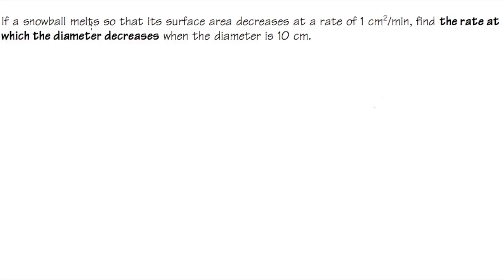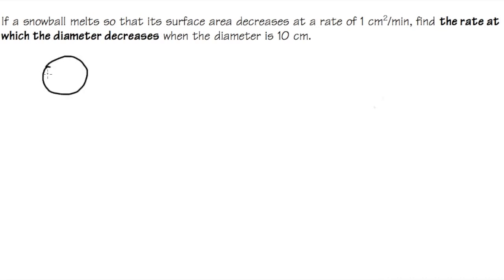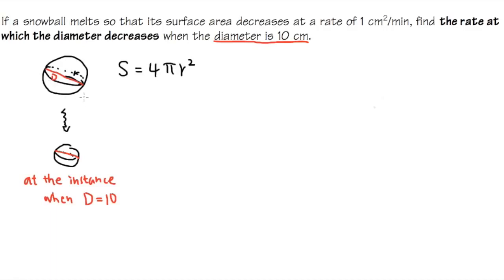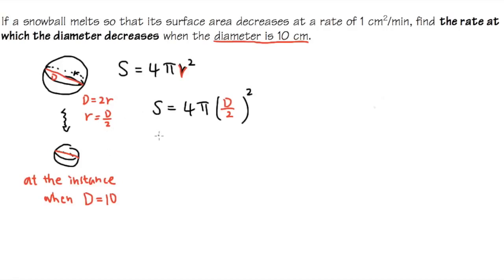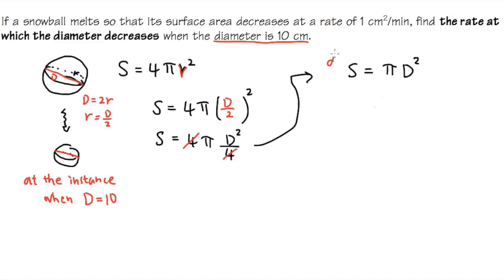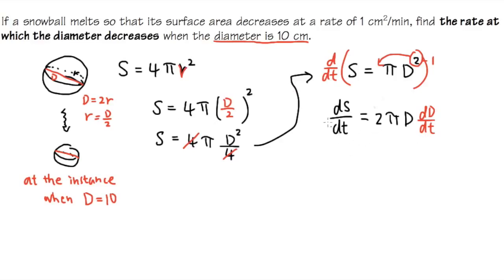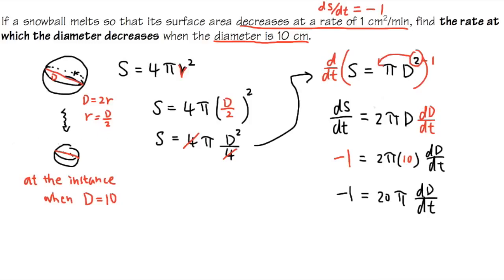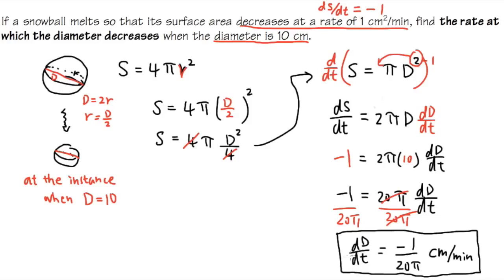Sect 3 9 #12, Related Rates SURFACE AREA OF A SPHERE BALL